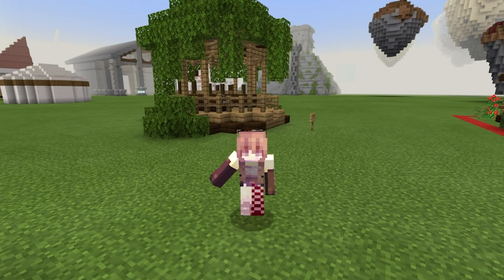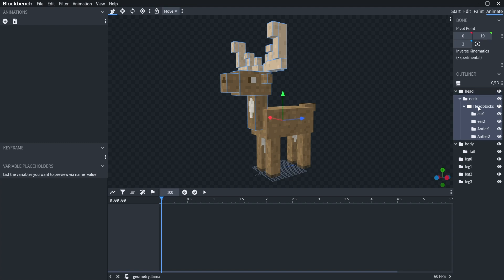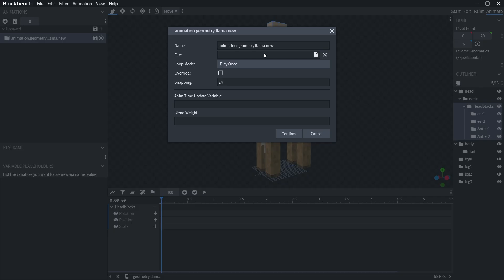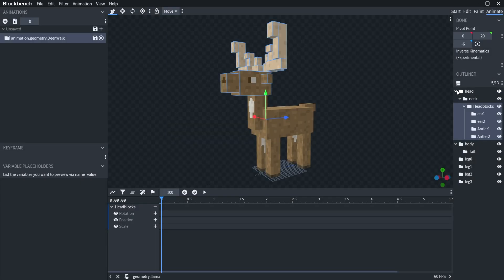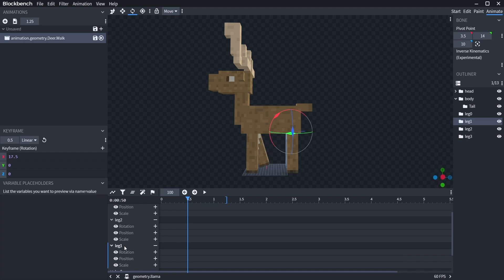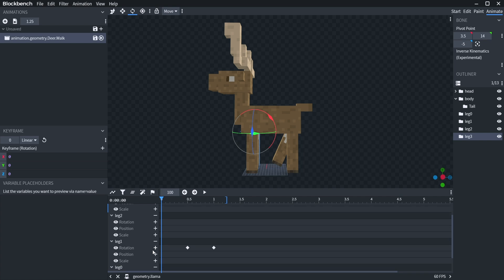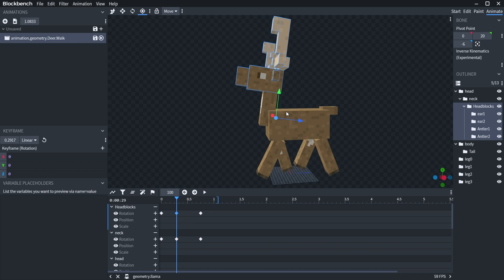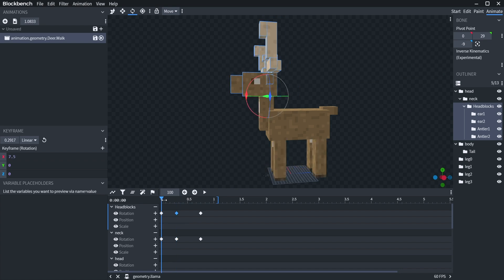How to Animate Minecraft Models for Bedrock (4)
Molly returns with another tutorial!